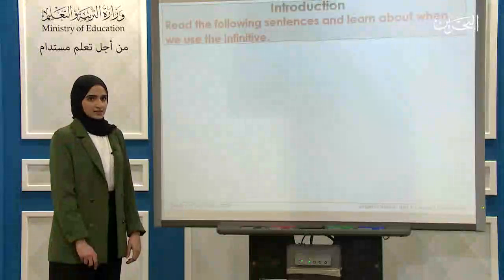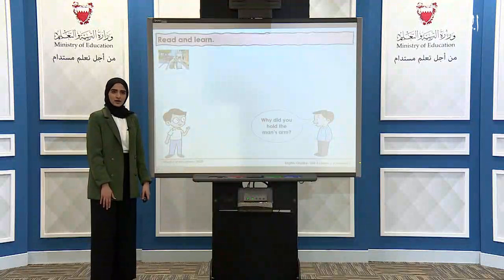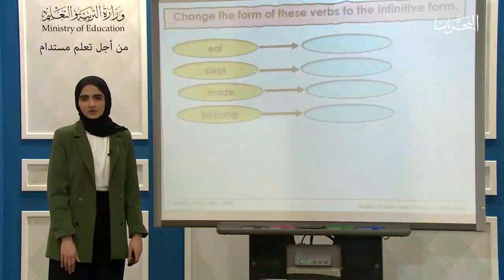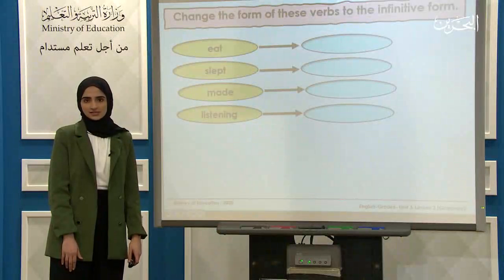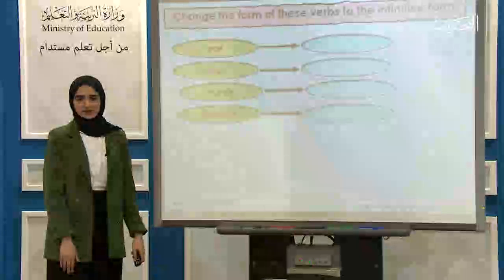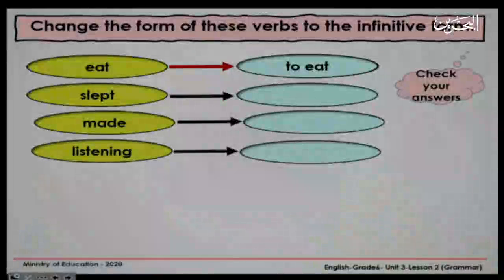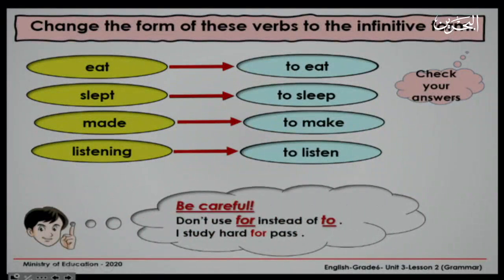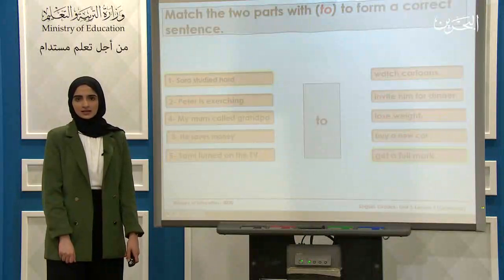unit 3 L2 - اللغة الانجليزية - السادس الابتدائي - القسم 1